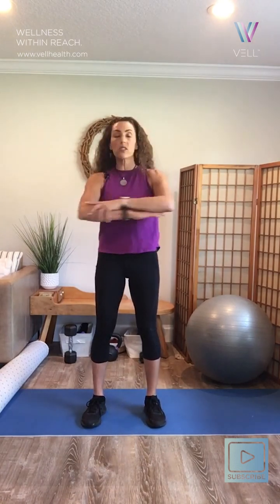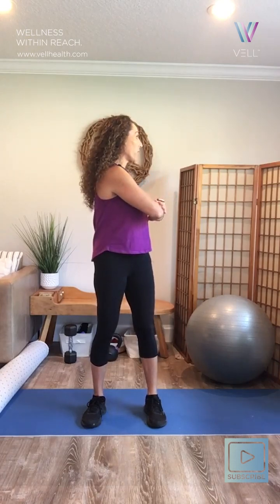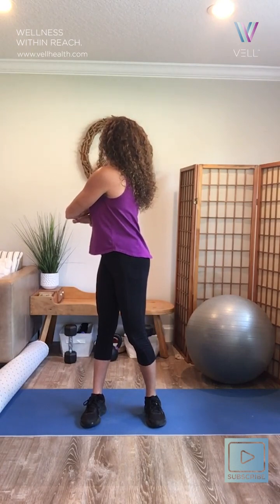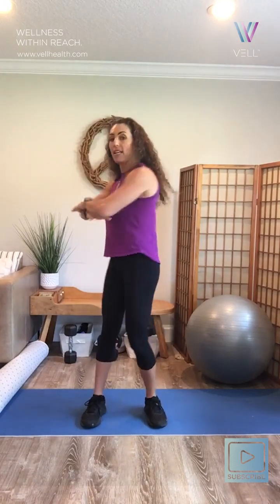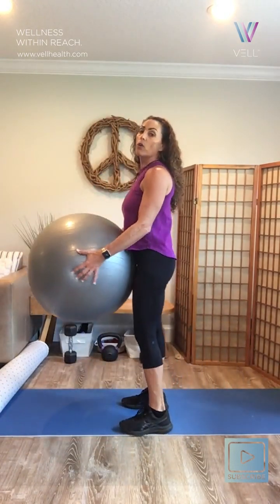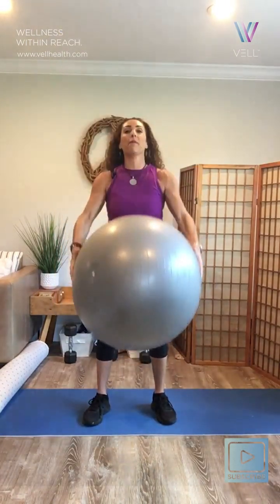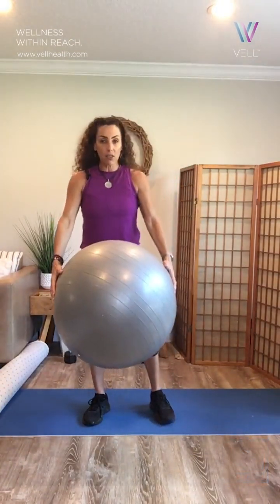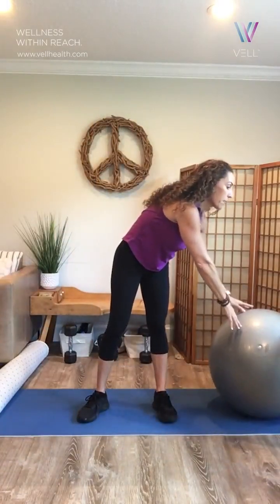🧘‍♂️ Unlock Your Upper Body: Thoracic Mobility Essentials! 🧘‍♀️✨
Improve your posture, reduce stiffness, and boost overall flexibility with this quick thoracic mobility routine. This video features simple, effective movements designed to release tension in your upper back, shoulders, and chest—perfect for all fitness levels!

🔹 What’s Included:

- Easy, prop-free stretches to increase thoracic flexibility
- Optional prop movements with an exercise ball for deeper release
- Focused exercises to enhance rotation and extension

Perfect for desk workers, athletes, or anyone looking to relieve upper body tension. Take just a few minutes to open up and feel the difference! 🌿💪

We are Vell Health, a revolutionary web and mobile platform that bridges the gap between holistic health and technology to help you get more out of your life. You can use VELL for nutrition, homeopathy, and healing support for chronic disease. Our app will provide you with personalized physical and mental wellness programs to help you make positive changes in your life.

Our vetted content therapists, experts, and health advisory board offer a thorough and thoughtful approach to achieving the optimal level of your Vell-powered (V)ellness:

▪️Choose from a variety of significant health ailments
▪️Use the Vell 5-pillar system to help address the root cause of the problem
▪️Focus on nutrition, fitness, mind, supplements, and holistic treatments
▪️Track your progress and earn rewards
▪️Rebuild yourself and create your new life on your own time